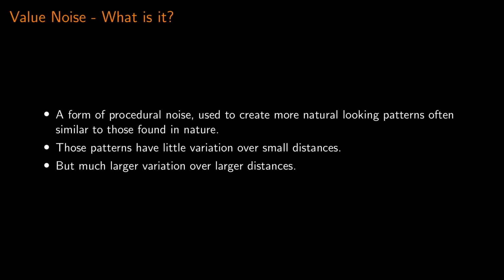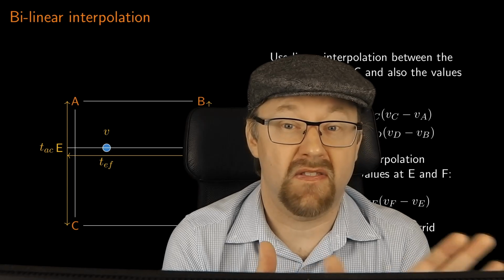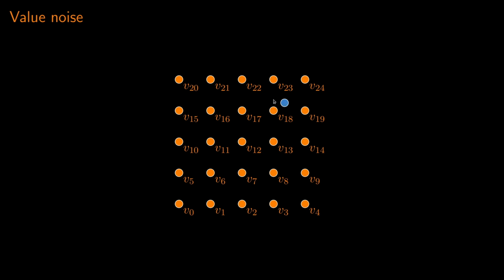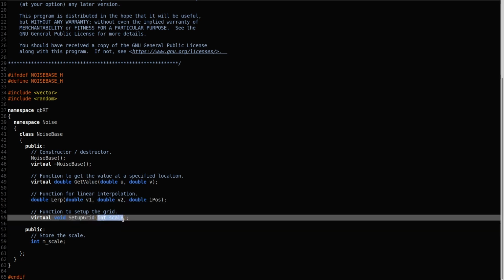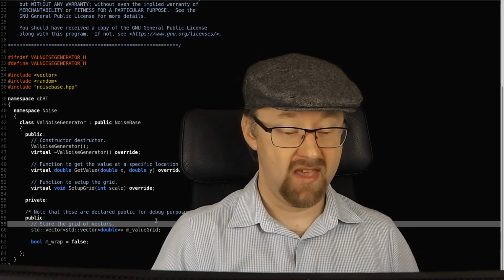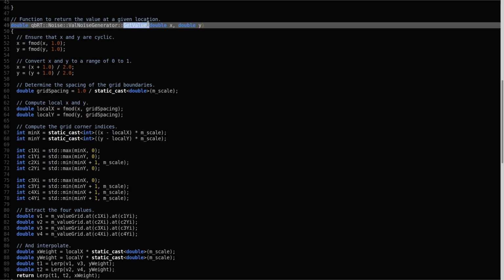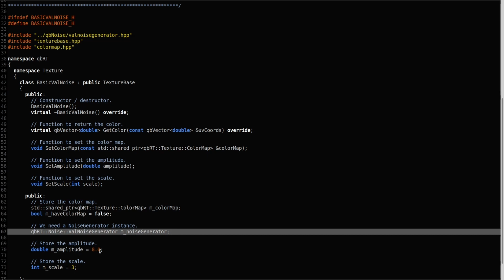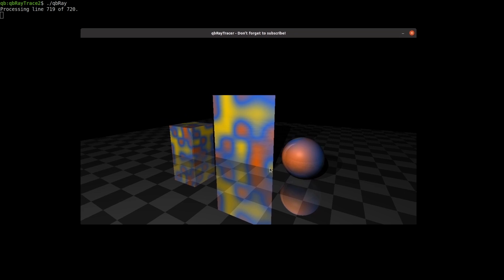Ray Tracing [C++ & SDL2] - Episode 15 - Value Noise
The second part of a mini-series looking at procedural textures and noise, this episode focuses on value noise. This builds on the work we did in the last episode on colour maps to allow us to create some simple, but interesting patterns that more closely resemble those found in nature, such as marble.

CHAPTERS

00:00 Introduction
03:01 The basic theory
04:28 Bi-linear interpolation
07:13 Example with 1x1 square
08:47 Easing functions
09:58 Handling larger grids
11:52 The code
26:50 Testing
28:00 Conclusions